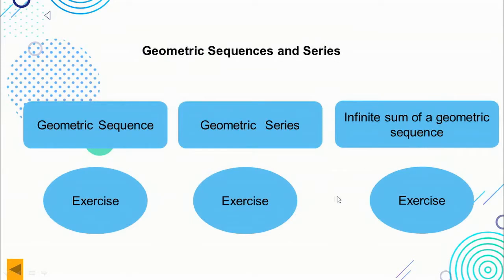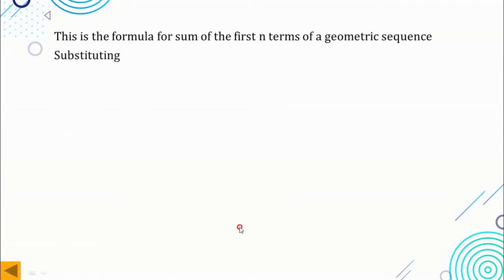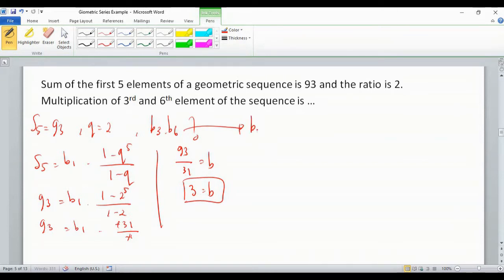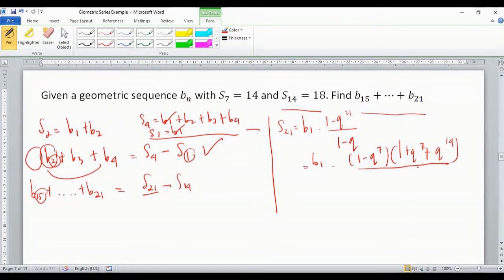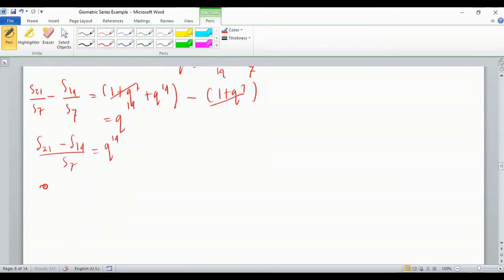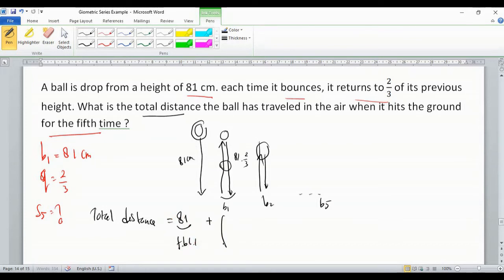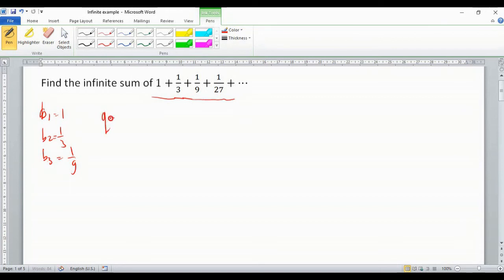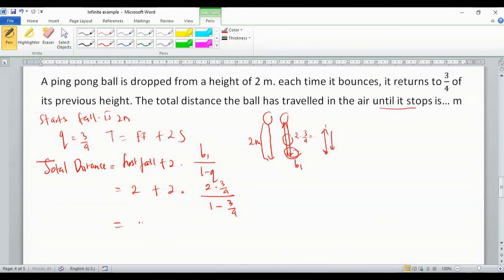Geometric Series and Infinite Sum Formula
Hello in this video i'm explaining about geometric series aka sum of the first n terms geometric sequence and Infinity sum formula a geometric sequence with exampke too.